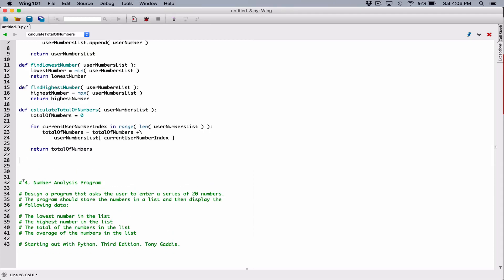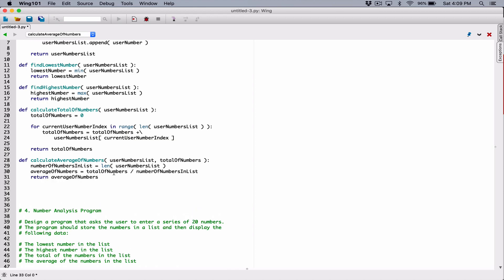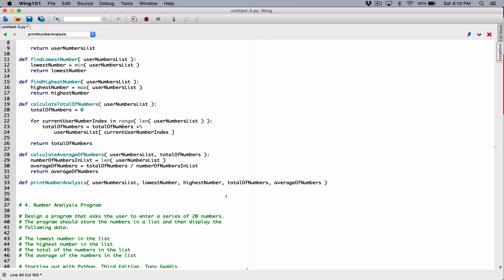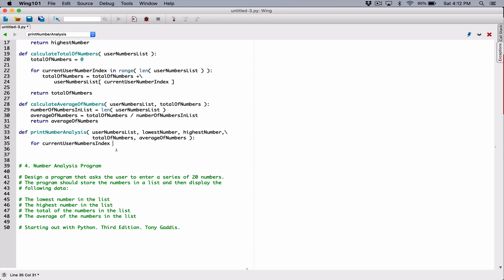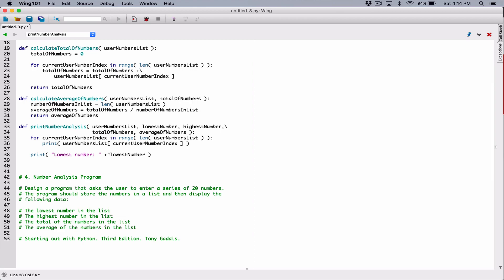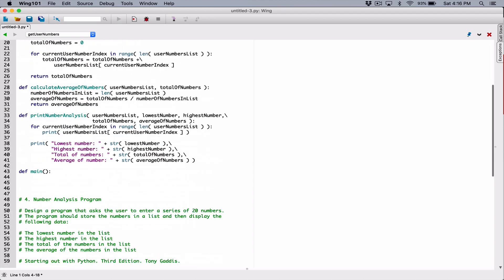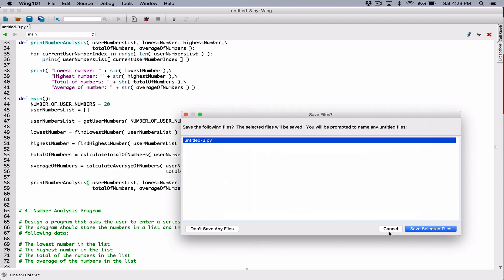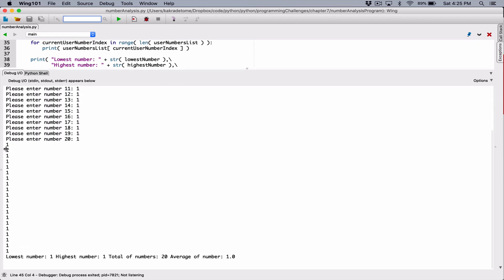7.4. (Part 2) Number Analysis Program - Python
Chapter 7
Programming Challenges

4. Number Analysis Program

Design a program that asks the user to enter a series of 20 numbers.
The program should store the numbers in a list and then display the
following data:

The lowest number in the list
The highest number in the list
The total of the numbers in the list
The average of the numbers in the list

Thanks 😊